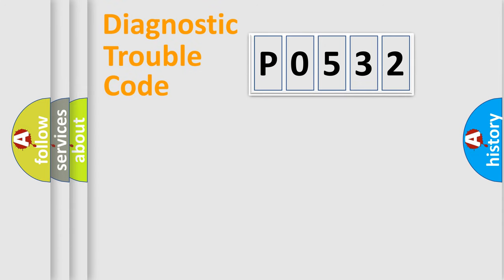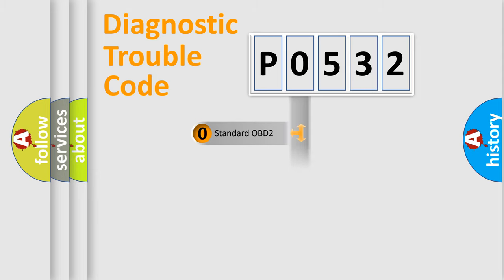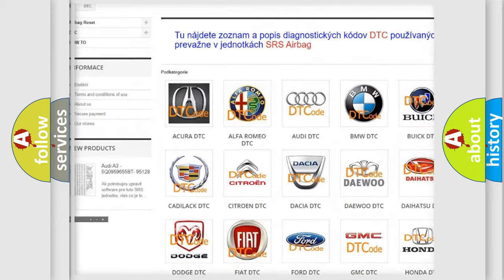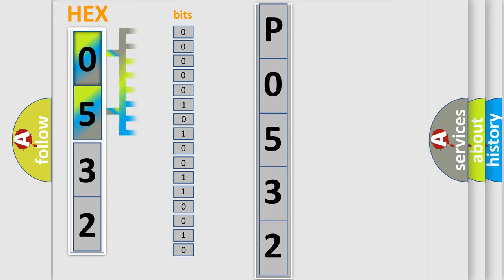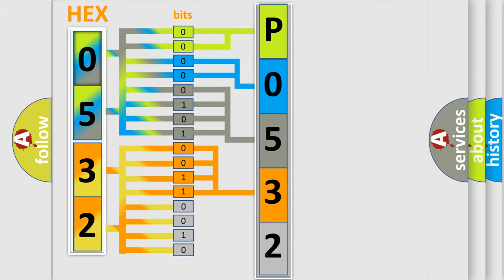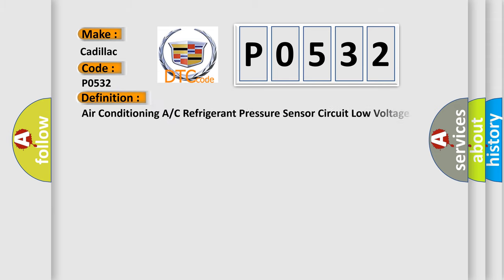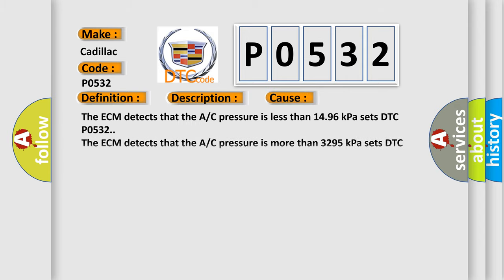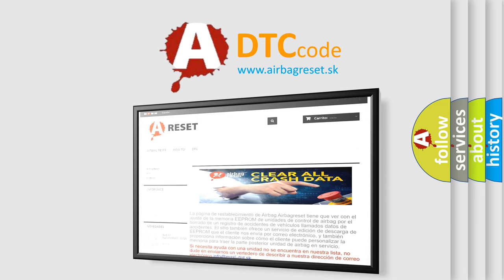DTC cadillac P0532 Short Explanation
Contents:
0:21 Basic DTC analysis according to OBD2 protocol standard.
1:48 Insight into programming
2:58 A diagnostically understandable description of the Diagnostic Trouble Code
3:05 Basic error definition

Make:
Cadillac
Code:
P0532
Definition:
Air Conditioning A or C Refrigerant Pressure Sensor Circuit Low Voltage
Description:
Engine is running. Any of the conditions for setting the DTC are met for 15 seconds. Battery voltage is between 11-18 volts.
Cause:
The ECM detects that the A or C pressure is less than 14.96 kPa sets DTC P0532.
The ECM detects that the A or C pressure is more than 3295 kPa sets DTC P0533.